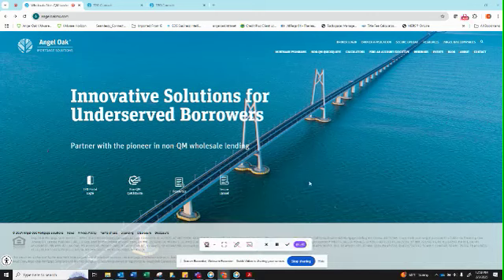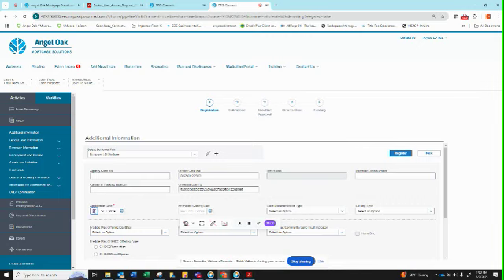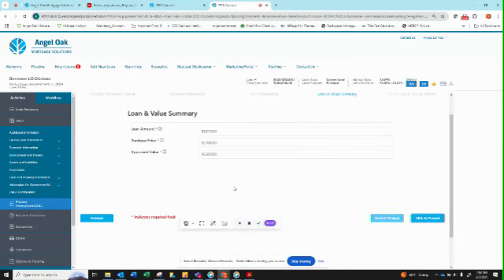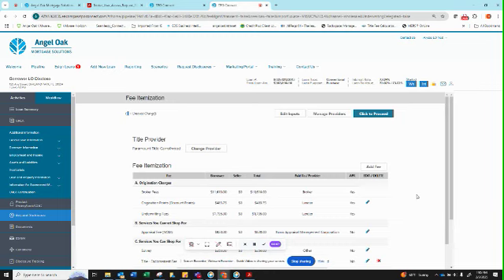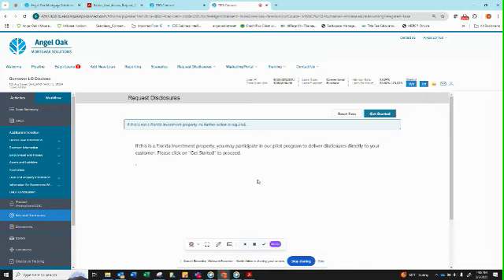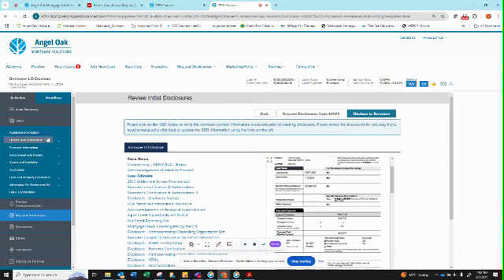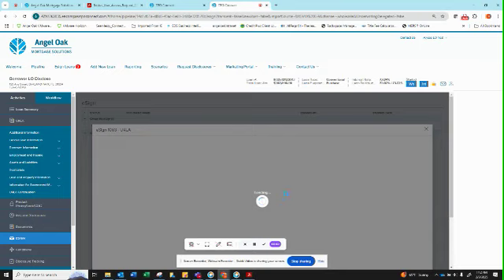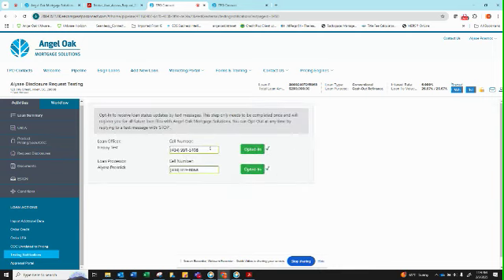How to register, generate, or request disclosure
Angel Oak Mortgage Solutions

Angel Oak Mortgage Solutions LLC – NMLS #1160240 (NMLS Consumer Access For additional licensing information, please visit our